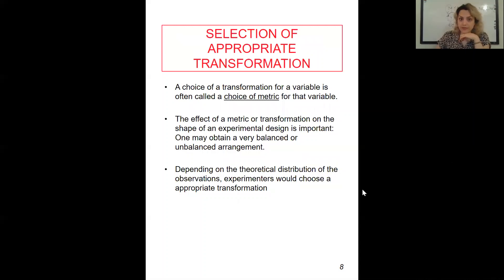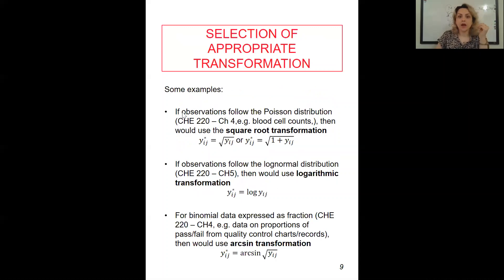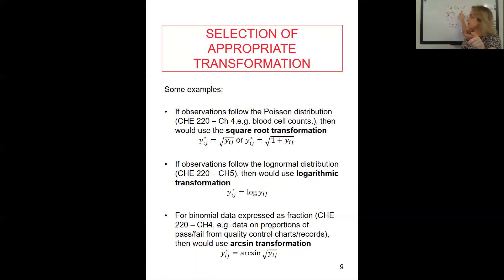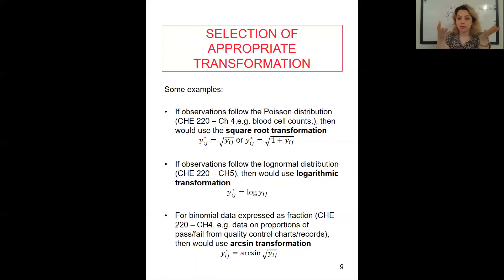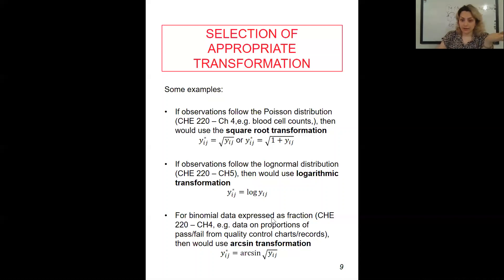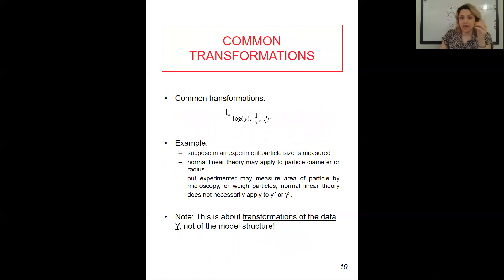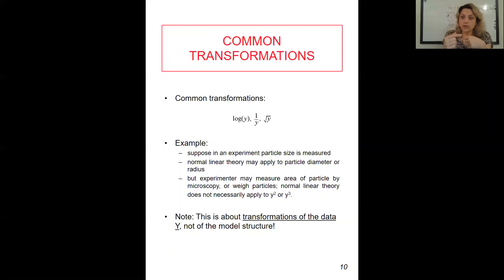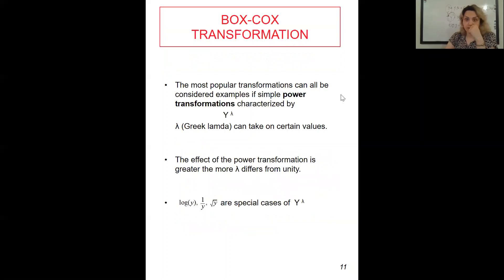Ch10_3: Selection of Transformation PP 8to10